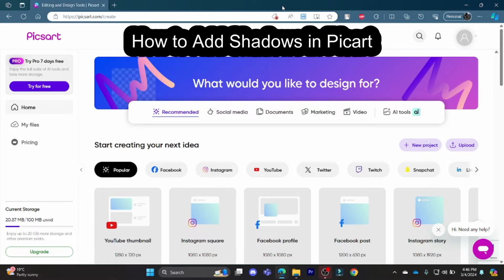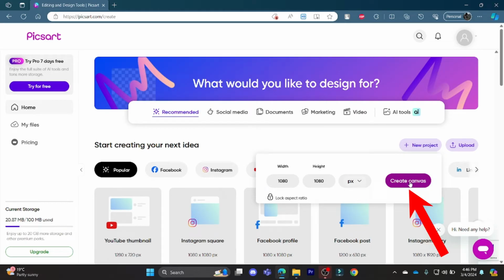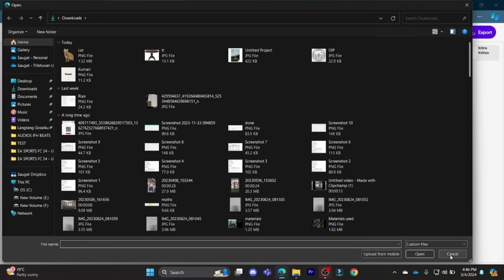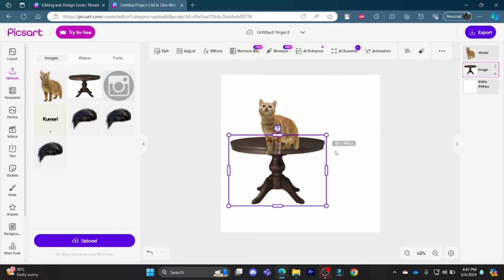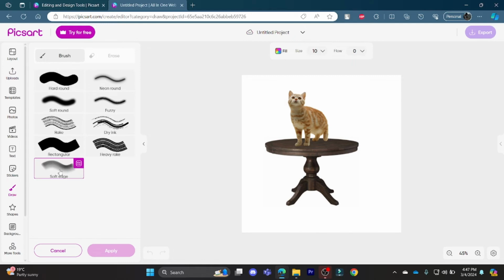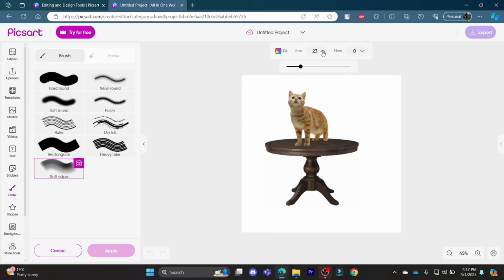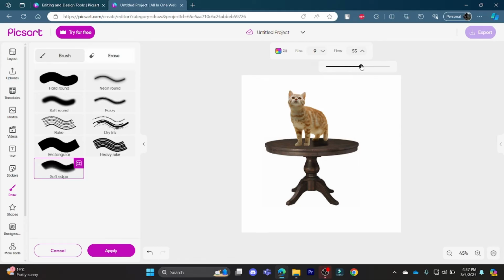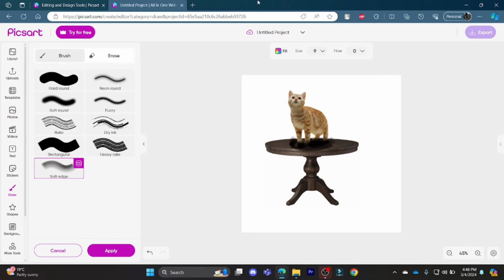How to Add Shadow in Picsart 2024 | Picsart Tutorial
Want to add depth and dimension to your Picsart edits with realistic shadows? This video unlocks the secrets of shadow manipulation! This video equips you with the knowledge to become a shadow master! You'll learn how to adjust the size, angle, and blur of your shadows, ensuring they perfectly complement your photo's lighting and create a cohesive final product. We'll show you how to add a dimensional shadow effect that elevates it from flat to fabulous.